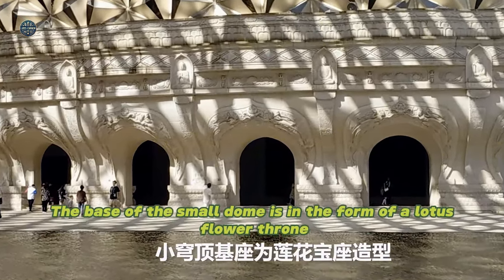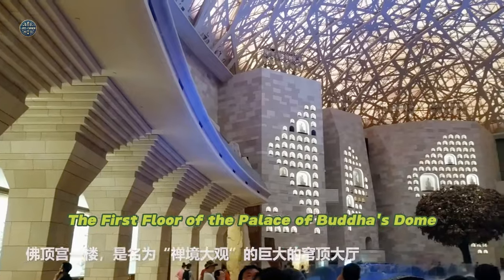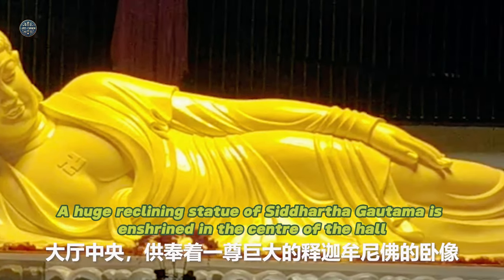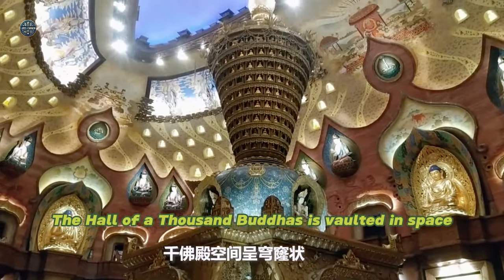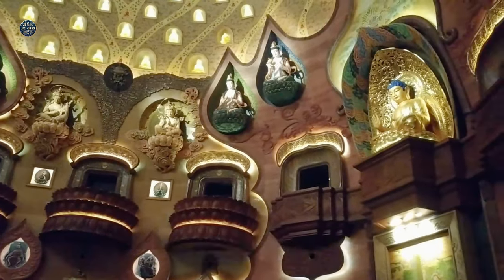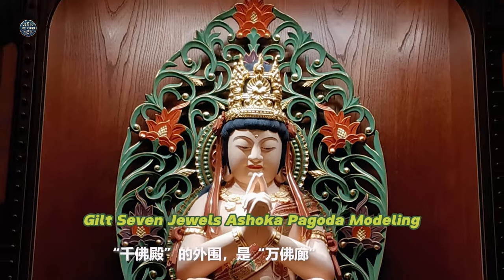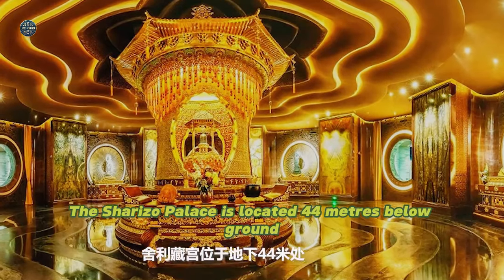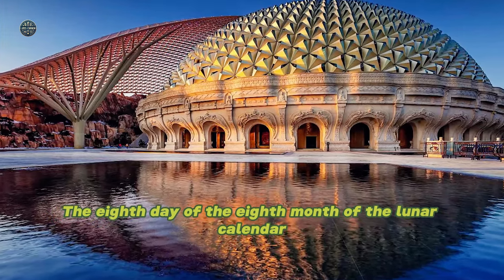Buddha's Peak Palace | Enshrining the world's only Sakyamuni Buddha's Apex Bone Sherry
Enshrining the world's only Sakyamuni Buddha's Apex Bone Sherry：Buddha's Peak Palace, Niushou Mountain, Nanjing, China

The architecture of the Buddha's Dome Palace is themed on offerings
It is divided into two parts, the big and small dome.
Meaning external and internal offerings.
The length of the Great Dome is 120 metres
The Buddha's robe covers the small dome of the dungeon.
Symbolising Buddha's infinite blessings
The small dome as a whole resembles a bun of Buddha's hair.
The base of the small dome is in the form of a lotus flower throne.
The entire Lotus Throne
A total of 56 Yunmen Ruyi Pillars, symbolising auspiciousness and good fortune.
and 56 pillars symbolising the Buddha's infinite wisdom.
The Flying Bodhi Gate consists of
Combined with the Small Dome Mani Bead up and down
Forming the sacred image of a lotus flower holding a precious treasure
Step into it.
Beautifully engraved Buddhist texts.
The First Floor of the Palace of Buddha's Dome
It is a huge domed hall called Zen Mirror Hall.
The centre of the hall.
A huge reclining statue of Siddhartha Gautama is enshrined in the centre of the hall.
The hall is 112 metres long from north to south
62 metres wide east-west
Total building height is 46.5 metres
Over 6,000 square metres of space
Oval in shape
Zen culture at the heart of Zen Jing Daiguan
Let people realise the miracle of Siddhartha Gautama's transformation from a human being to a Buddha
Leaving the Zen Mirror
Going down the escalator
Come to another holy place, the Hall of a Thousand Buddhas.
The Hall of a Thousand Buddhas is vaulted in space.
The space includes three underground levels.
Hall of a Thousand Buddhas
Layout according to the five directions and five Buddhas of Huazhou World
To represent the Vajra world
Centred on the stupa of the relics of Mahakala.
Plus the Four Paramitayana Bodhisattvas on the Sacred Pagoda
Symmetrical to the Four Square Buddhas around the circumference of the corridor
The Sixteen Bodhisattvas of Huimen
The Four Regarded Bodhisattvas and the Eight Internal and External Offerings Bodhisattvas
A Three Dimensional Representation of the Buddhist Tantric Vajra Realm
Sacred Scene of the Fourth Mandala Offering Session
The most striking in the centre of the Hall of a Thousand Buddhas
It's a stupa for the relics of the Buddha's head bone.
The tower is 21.8 metres high.
Modelling based on the Da Zhen En Temple
Gilt Seven Jewels Ashoka Pagoda Modeling
The periphery of the Hall of a Thousand Buddhas is the Gallery of Ten Thousand Buddhas.
Enshrining tens of millions of Buddha statues of all sizes.
Take the escalator down again.
Coming to the bottom floor of the Palace of Buddha's Dome
It's also the most solemn and mysterious place.
The Palace of the Relic.
The Sharizo Palace is located 44 metres below ground.
Sakyamuni Buddha's Parietal Bone Relic
Will be enshrined here for a long time
There are only 7 times a year that it is offered to the public.
New Year's Day, Spring Festival, and National Day.
and the eighth day of the second month of the lunar calendar on which Shakyamuni Buddha was born.
Nirvana Day, 15th day of the 2nd lunar month
Buddha's Birthday, the eighth day of the fourth lunar month
The eighth day of the eighth month of the lunar calendar.